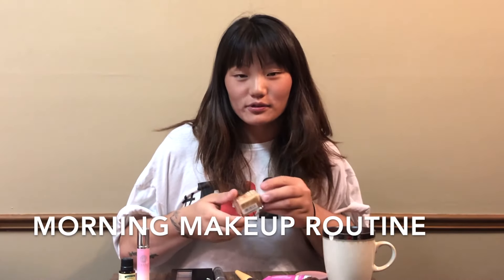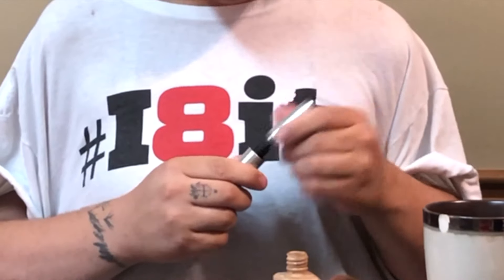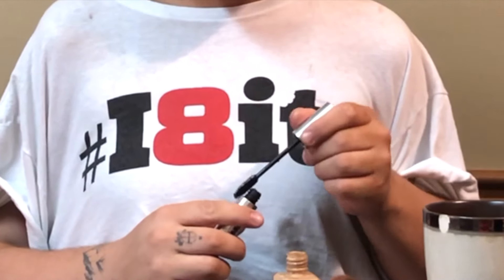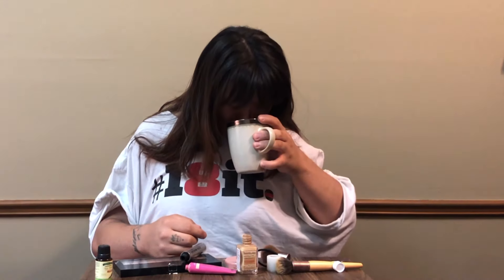A Seriously Serious Makeup Routine (Only for serious people)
We enjoy laughing and helping other people laugh!

We would love to do a Q&A video soon, but we need your questions... leave them in the comments or DM our Instagram (Link below)
Notifications keep you updated when we put out new videos!